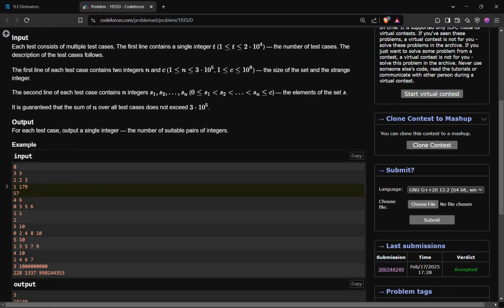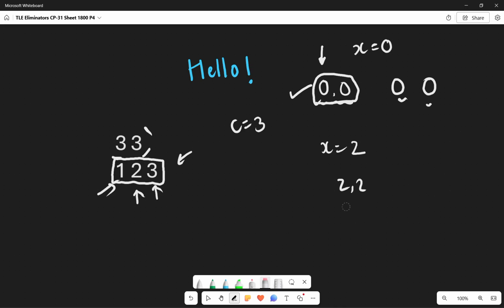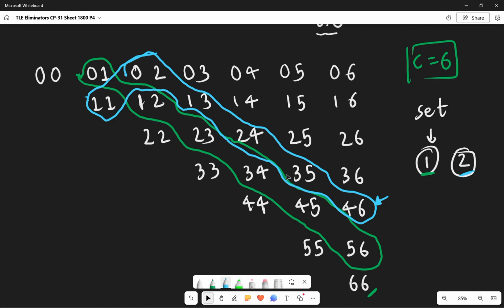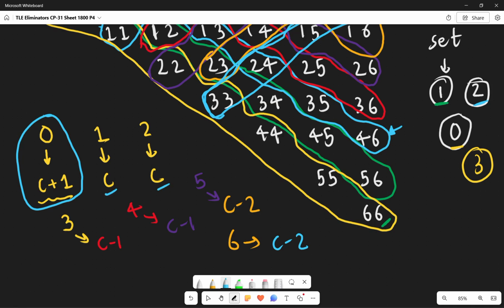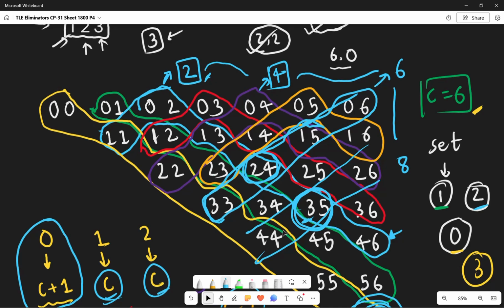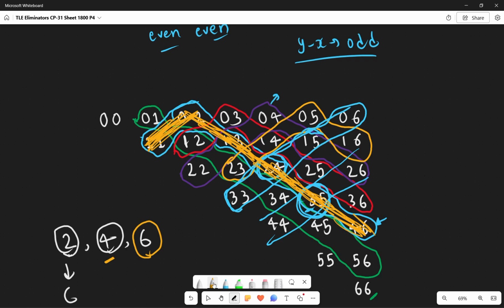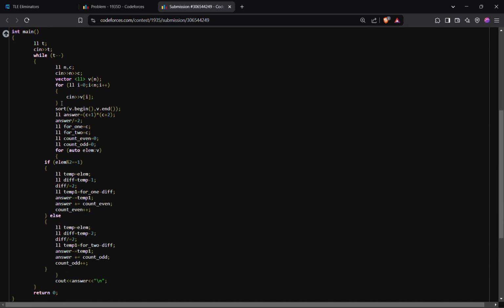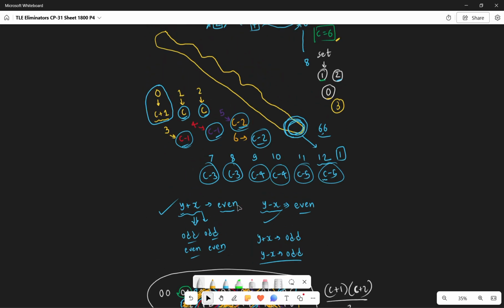TLE Eliminators CP 31 Sheet 1800 P4-Exam in MAC Solution. Codeforces Round 932 Div.2 Solutions.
I assume that you have tried the problem on your own, and have thorough understanding of the problem statement.
0:00 Solution begins
18:41 Code Walkthrough.